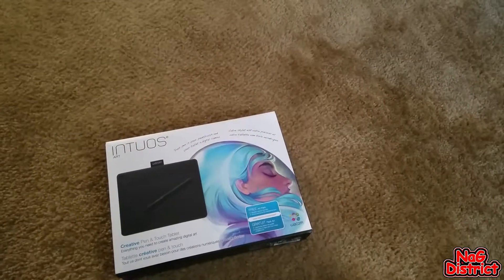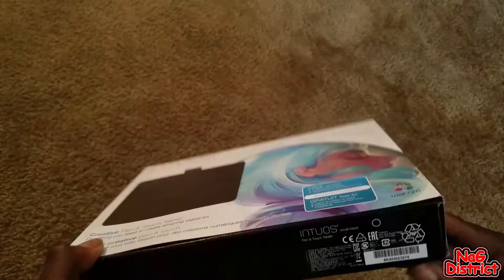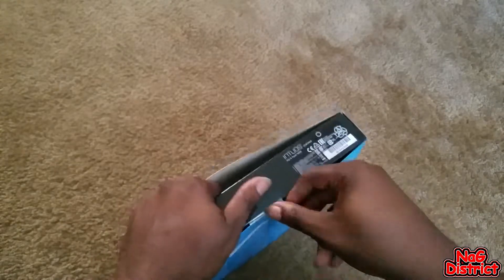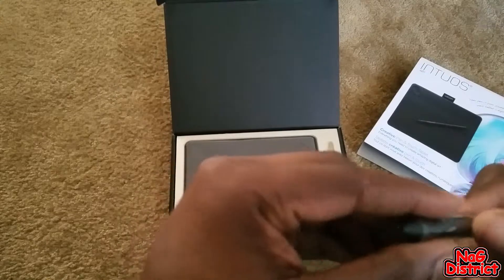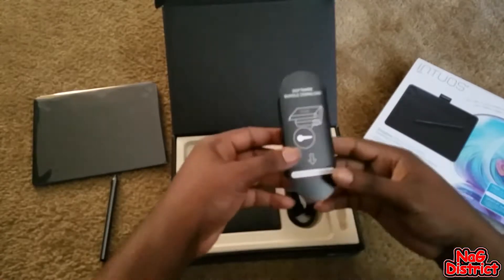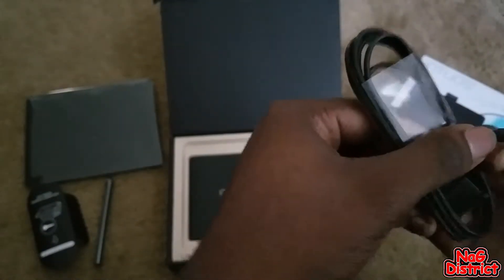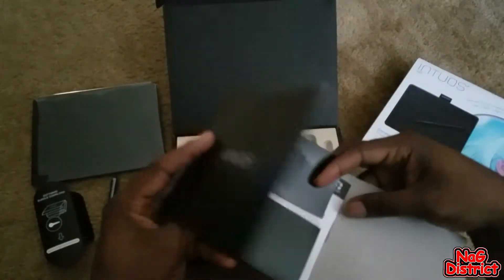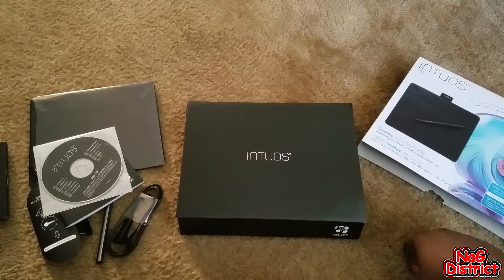Wacom Intuos Drawing Tablet Unboxing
Hey guys, I have a new toy and I figured that I would share it with you. The amount of graphic work I'm doing has risen quite a bit as my brand is growing. That being said, I want to do anything to make it more efficient, better quality, and easier. Insert the Wacom Intuos Drawing Tablet. Check it out.